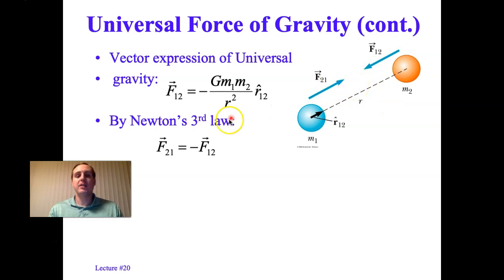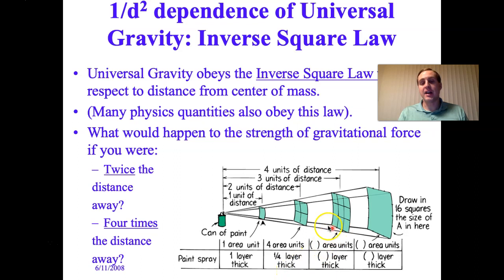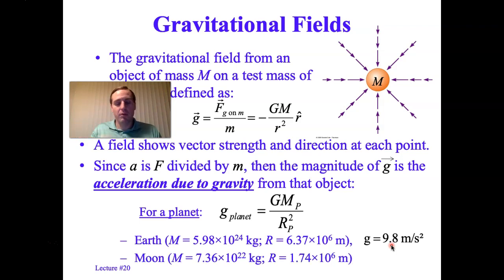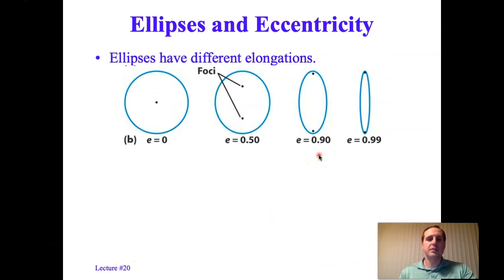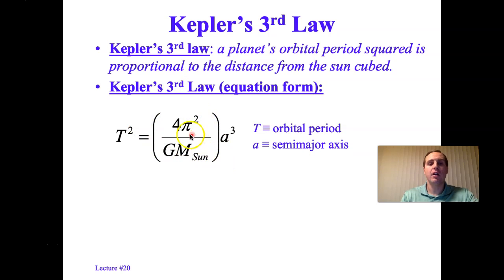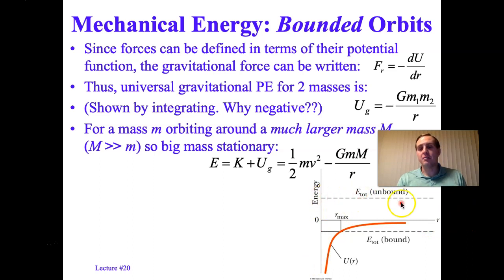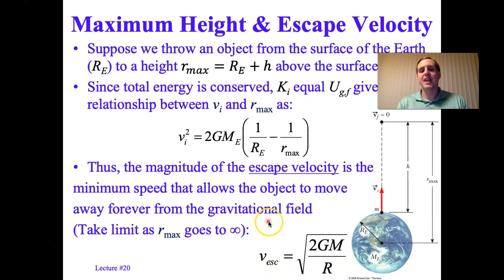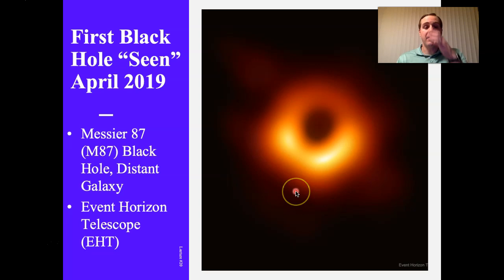Newtonian Universal Gravitation & Orbits Lecture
Newton's universal law of gravity, acceleration due to gravity, the inverse square law, circular orbits, elliptical orbits, Kepler's laws, and universal gravitational energy are discussed in this lecture video.